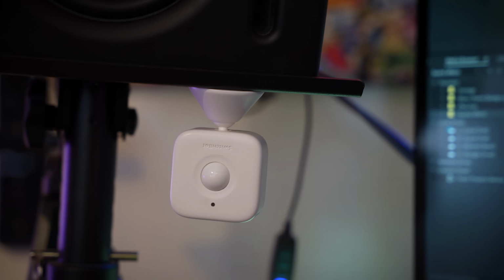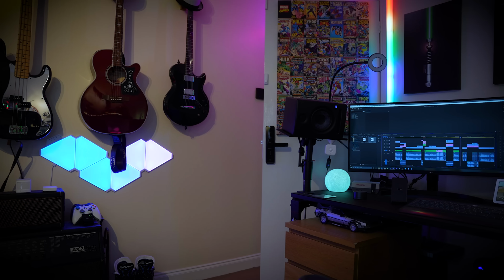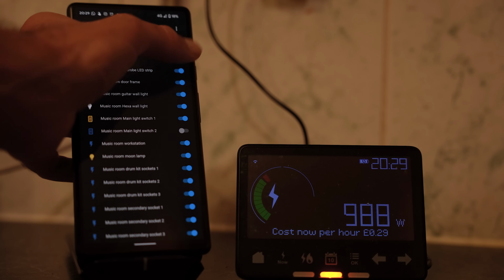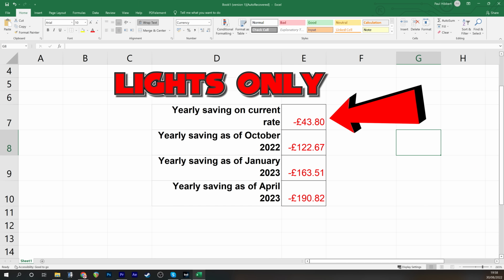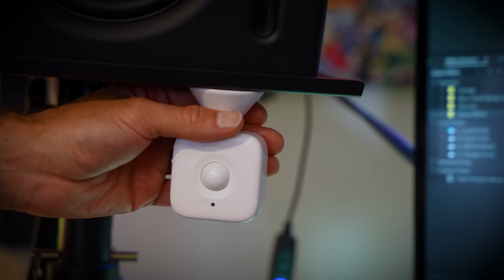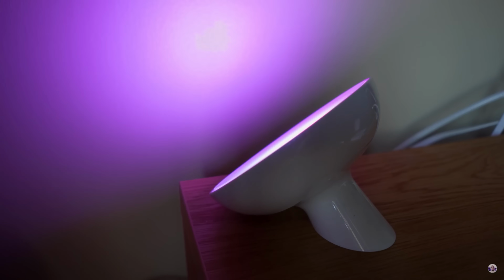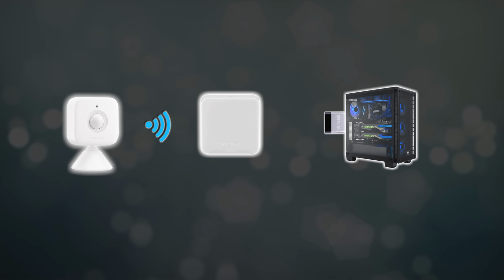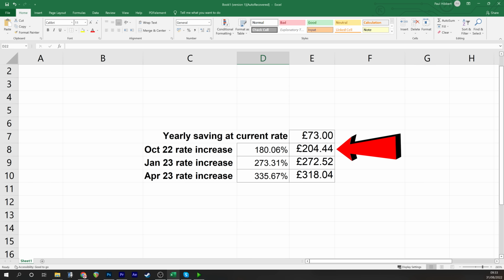How To Save Energy Using A Smart Home!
How much are my Smart Home Gadgets costing me?  Turns out it's A LOT!! ...  How Can I save Money Using My Smart Home Instead?  Turns out I was missing a fairly simple solution.

This video will teach you how to save money on energy on both your electricity and heating bills during the energy crisis.

***UPDATE*** Brian @AutomateYourLife is a let down and won't be posting his video until October, I think he's praying the Canadian Energy market goes into crisis before he films it 🤣 Check him out

OTHER SMART HOME DEVICES I RECOMMEND

TUYA ZIGBEE MOTION SENSORS AND DOOR SENSORS:

TUYA ZIGBEE CURTAIN TRACK MOTOR:

MOON LAMP (TUYA SMART LIFE WIFI - NO HUB REQUIRED)
US: Unavailable :(

LIFX BULBS AND STRIPS IN THE GYM & DOOR FRAME LIGHT IN THE STUDIO

4K HORIZON PRO PROJECTOR IN THE BEDROOM

Chapters:
0:00 - Intro
1:43 - Switchbot Motion Sensor as a kill switch
3:14 - Calculating Energy usage
4:43 - How to save money on your energy bills
6:03 - Using light as a Smart Home trigger
8:12 - Final calculation